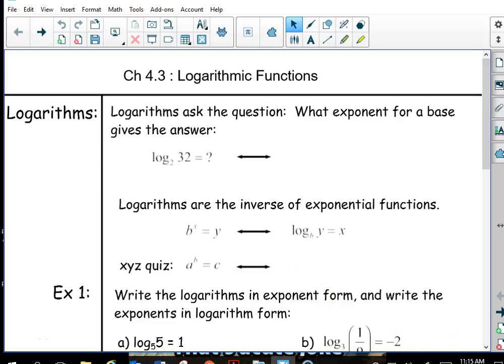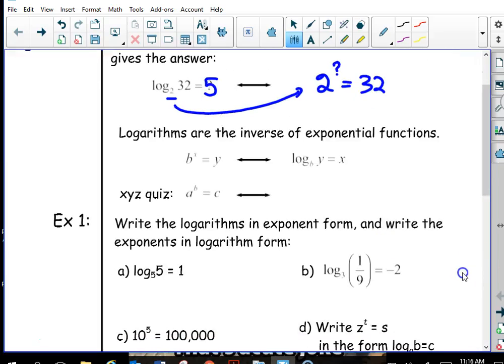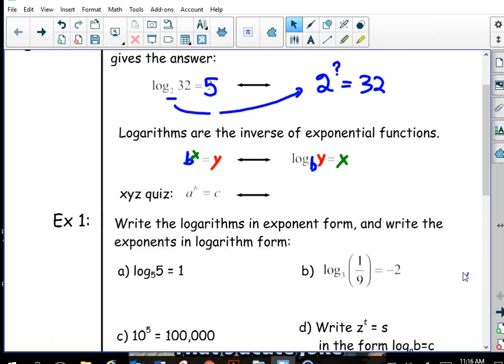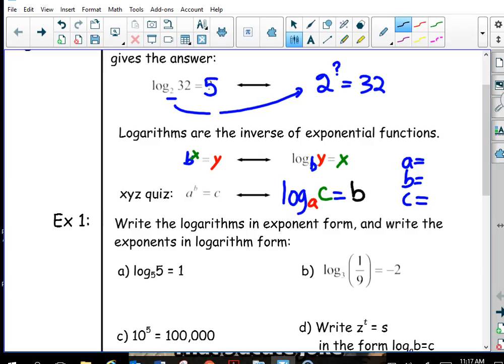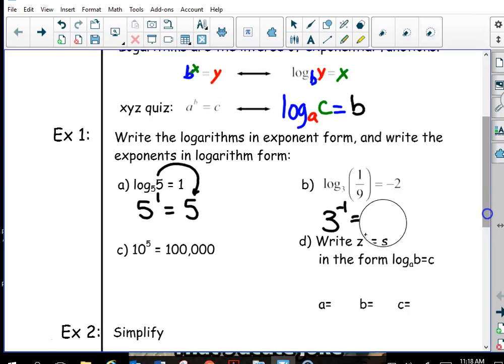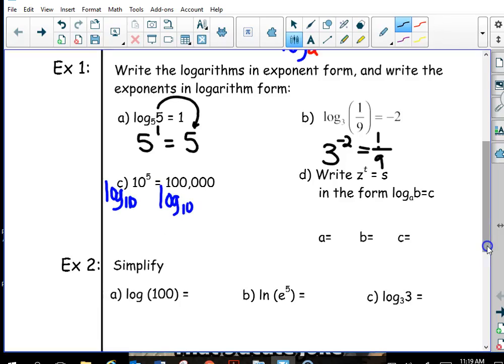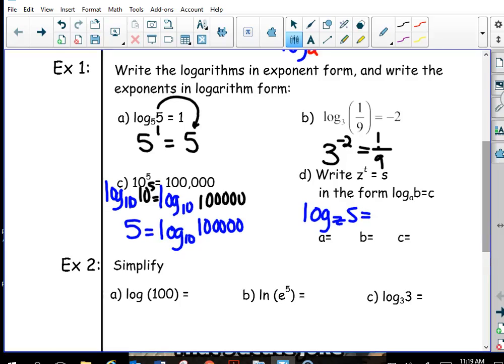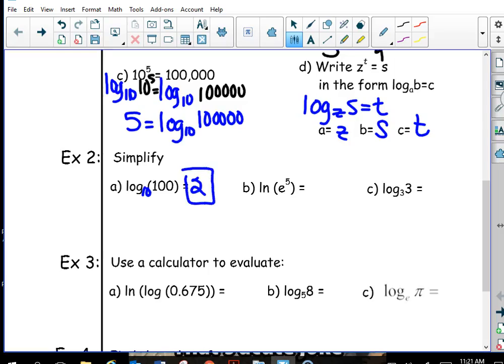Ch4 3 1